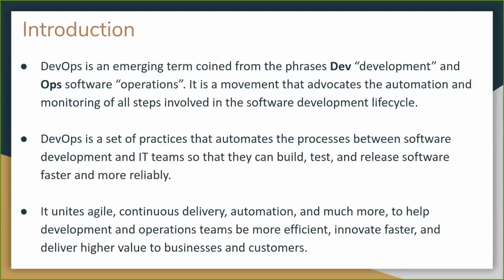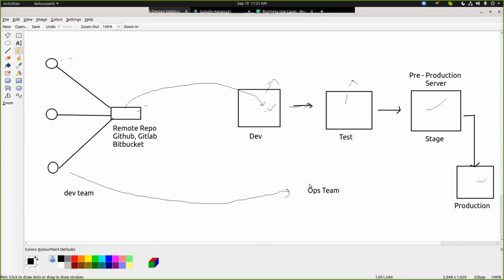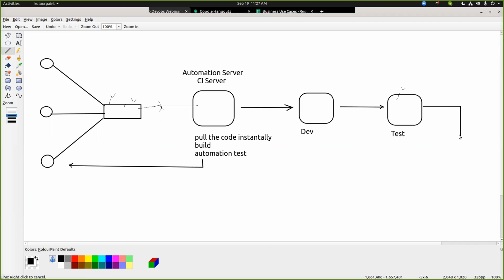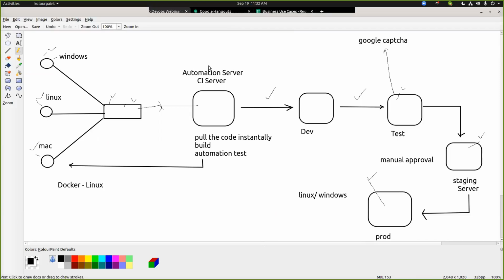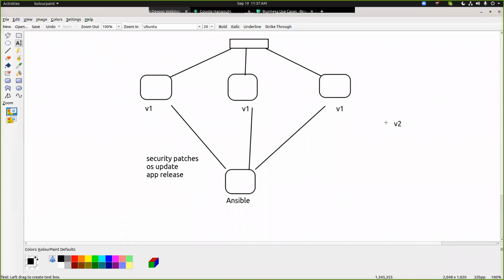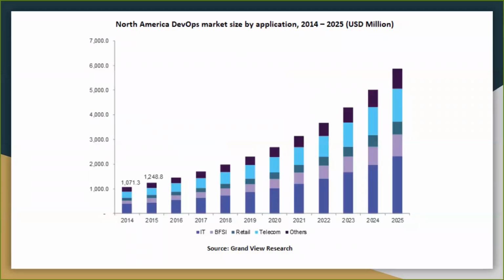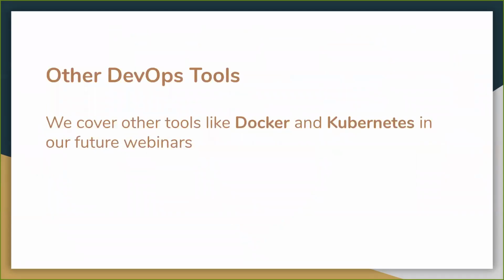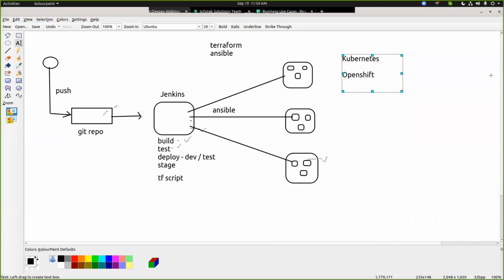Intro to DevOps Webinar for Beginner Level Developers, System Admins & Software Engineers